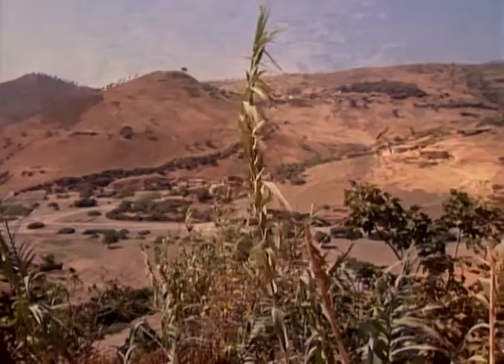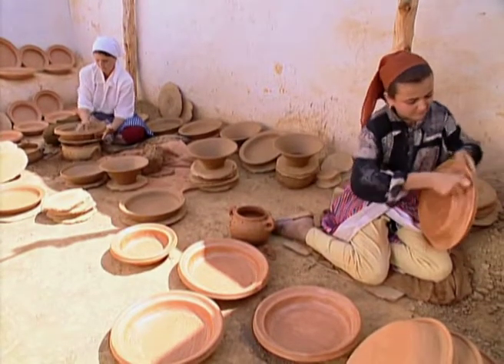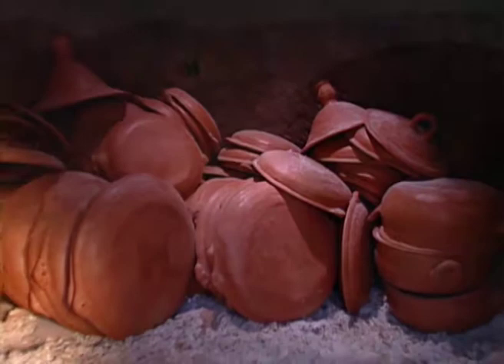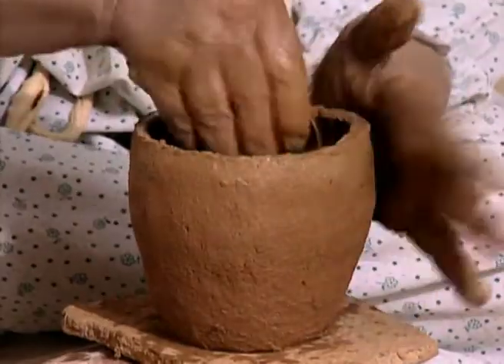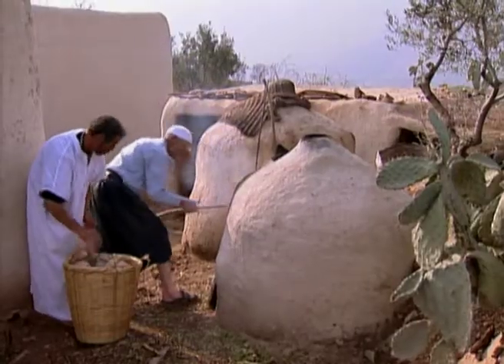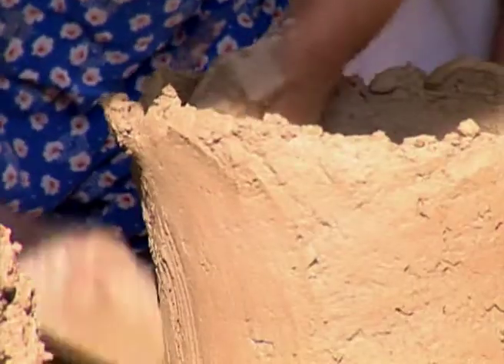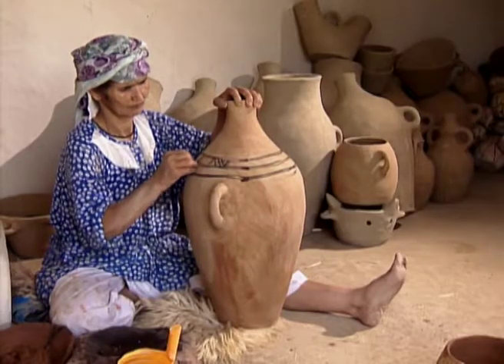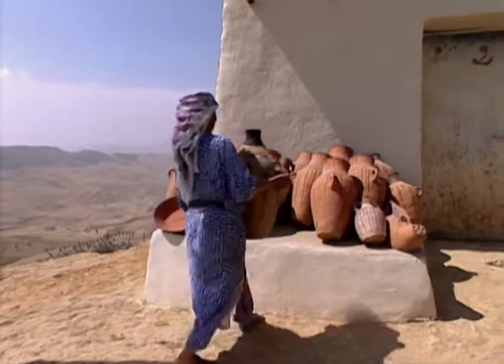THE RIF POTTERY